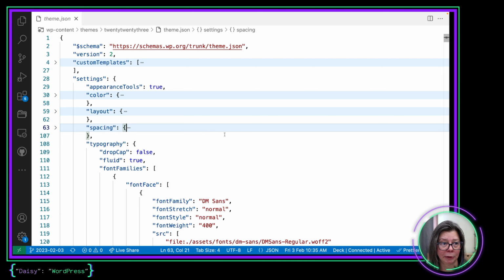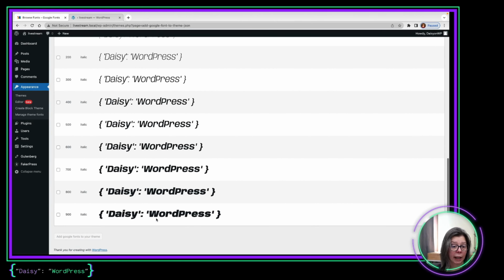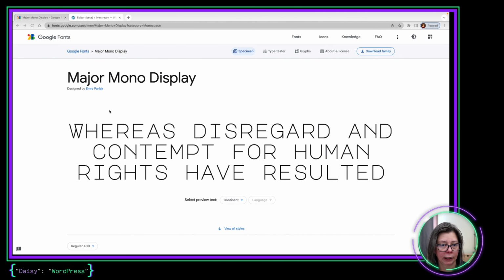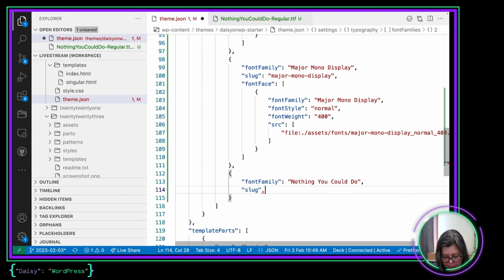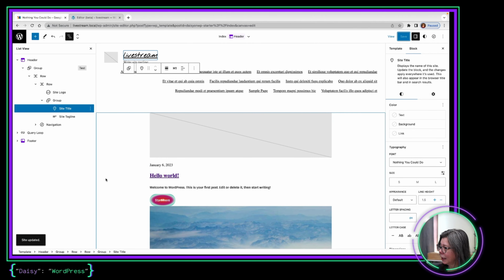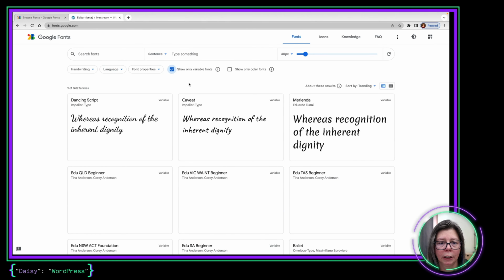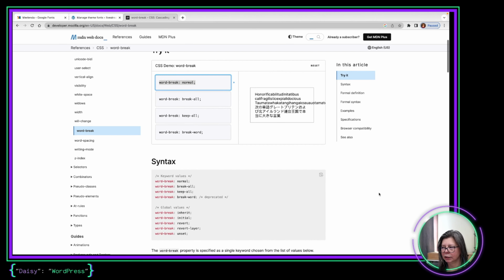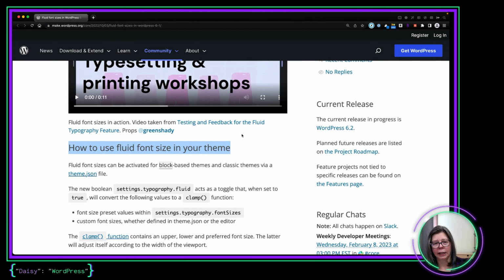Starter Block Theme Livestream #5 - Custom Fonts in theme.json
In this livestream recording, I explored adding custom fonts via theme.json in a few different ways, including manually registering via theme.json, using the Create Block Theme plugin to add Google fonts, and fonts from locally stored files uploaded to your site.

Table of Contents:

00:10 - Intro and Recap from the Previous stream
01:26 - Looking at fonts in Twenty Twenty-Three
04:20 - Adding Google Fonts via Create Block Theme Plugin
06:54 - Using a locally registered custom font
08:35 - Files and JSON added by Create Block Theme Plugin
10:14 - Adding a font from a local file with the Create Block Theme Plugin
12:26 - Registering a local font in theme.json
20:09 - Looking at font variants in theme.json
21:54 - System fonts
23:34 - Variable Fonts (Question)
27:40 -  CSS Question - word-break with Clamp
30:23 - A word on remotely stored custom fonts
32:09 - Looking forward to the next stream
33:30 - Future topic: Fluid font sizes